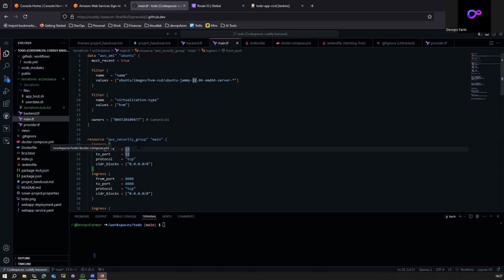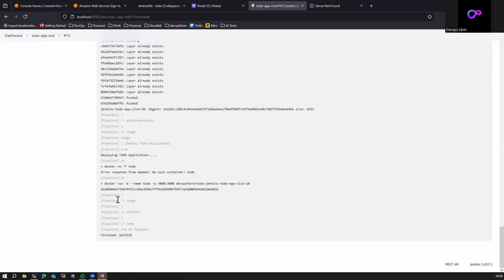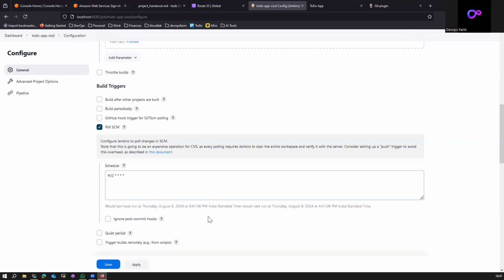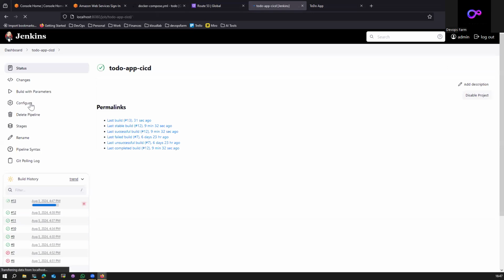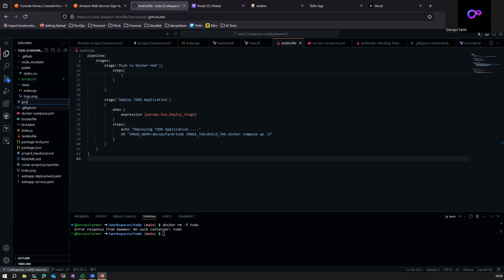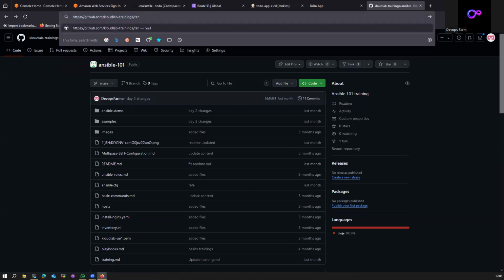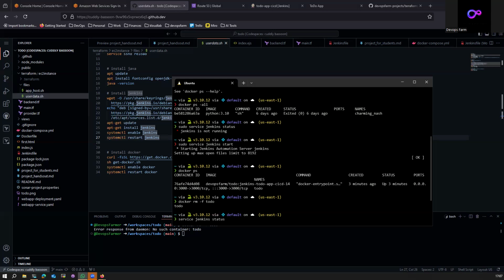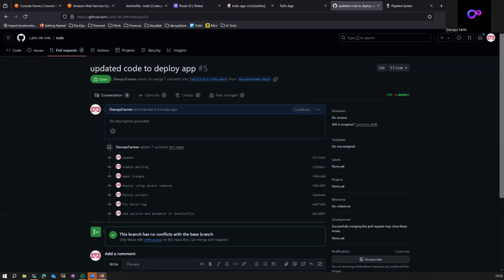Todo App CICD: part 3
This videos is part 3 of self paced capston project. We will use a Nodejs Todo app to build a full CICD stack.